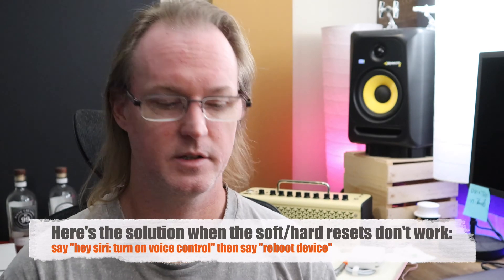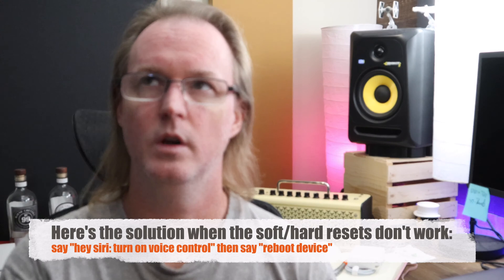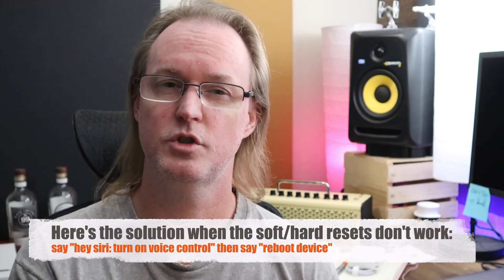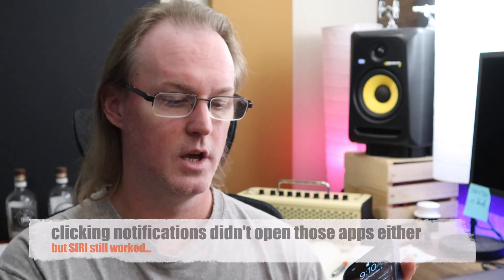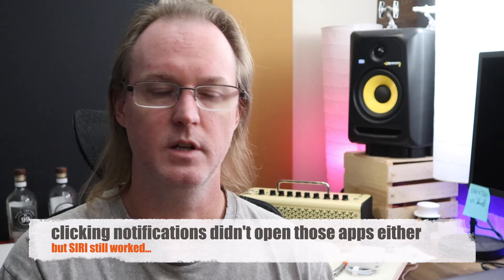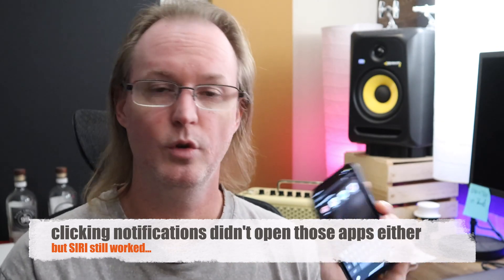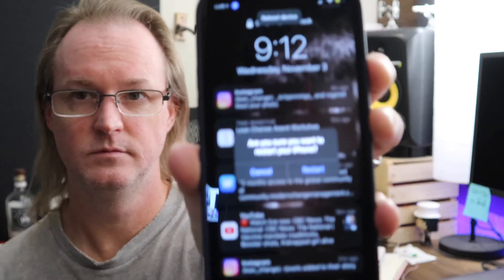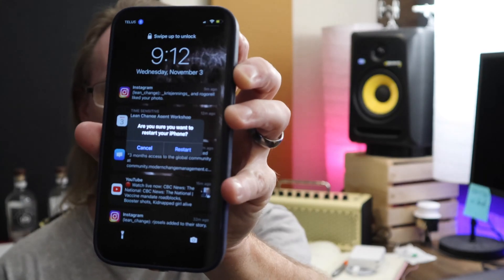what to do when "force restart" won't restart your iPhone but SIRI still works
what to do when the soft/hard reset won't restart your iPhone but SIRI still works.

I don't normally do these videos, but a game on my daughter's iPhone XR was locked up and I couldn't find what would work, and I didn't know what to google as it wasn't 'locked up' I just couldn't close the app that wasn't responding.

00:00 start!
01:25 the fix

- Couldn't swipe up to close the hung app
- Couldn't get to the home screen
- hard/soft reset button combinations didn't bring up the 'power off' screen either (vol up + power, or vol up, vol down, hold power)
- connected it my trusted computer, it wouldn't connect or sync
- can't say "hey siri, reboot device"

My Bands:
Clever Weapon
Jason Ross (solo band)

Clever Dood Store
Spark Travel Bag
Spark Amp